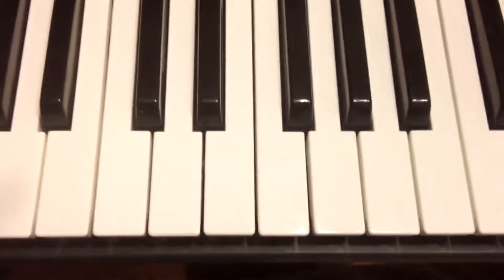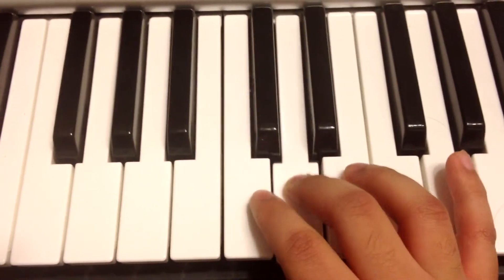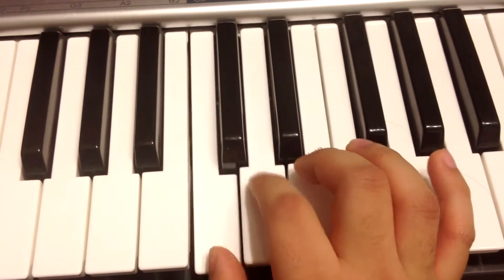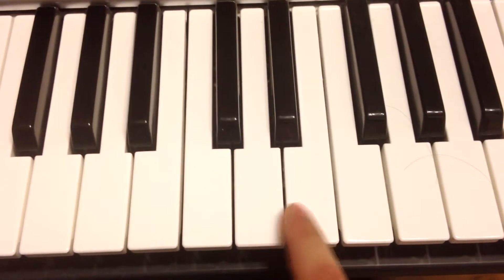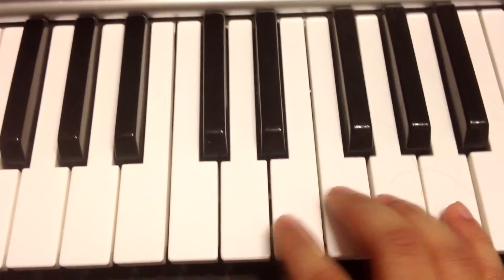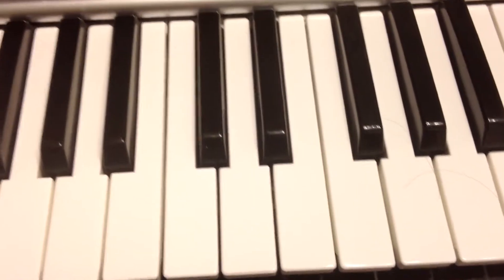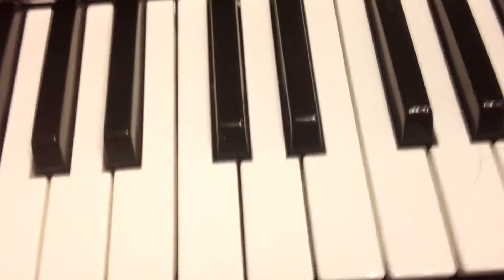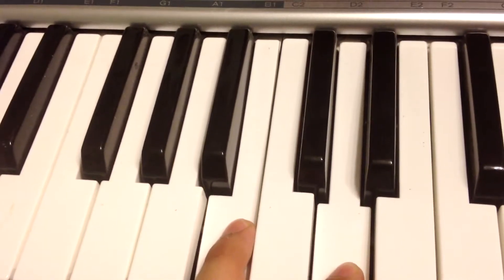Game Grumps Pause Balls Piano Tutorial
This is my attempt of playing the piano ballad Pause Balls from Game Grumps. If things go well I also want to do videos for Banana Shoes as well as Dang It.
Let me know what you think of this cover. ^^